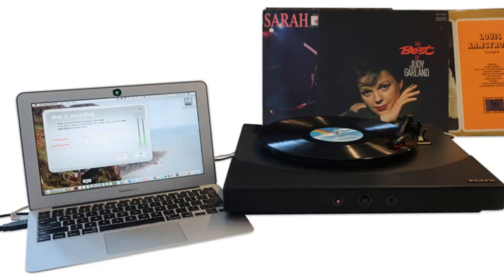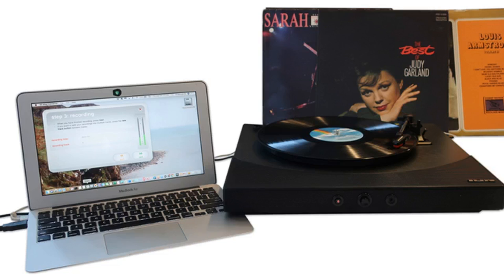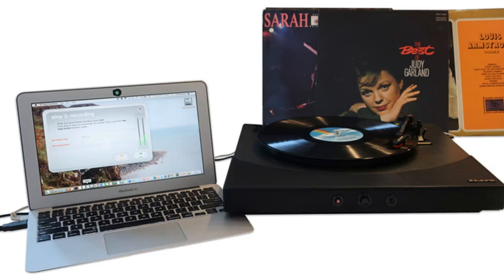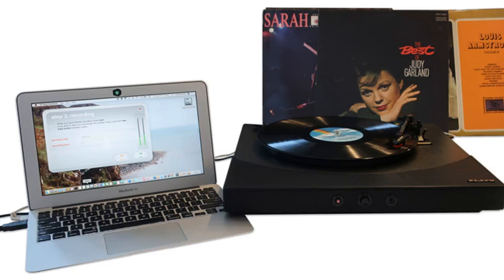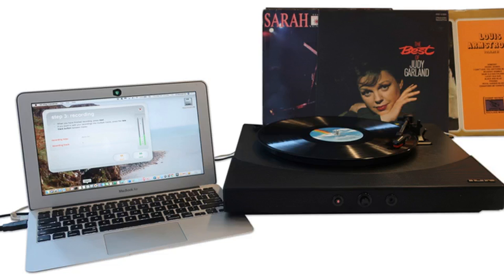How to get those records, tapes and CDs onto your smartphone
Reported today on The Seattle Times

A huge amount of the world's audio has been digitized, but many veterans of the Analog Age still have out-of-print albums, lectures and other content locked on vinyl records, cassettes and CDs. Converting the audio to digital formats for personal use is much simpler than it used to be, thanks in part to gadgets that connect to a computer's USB port.

In addition to making files that play on your smartphone or media server, digitizing your analog audio creates an electronic archive you can store online for safekeeping. The steps for converting your old recordings vary on the formats and equipment you have, but here's a general outline of the process and the equipment you may need.

Get audio-editing software

No matter what type of analog media you're converting, you need software to digitize it. Capturing the audio to a computer has been a common approach for decades, and free programs to do the job include Apple's GarageBand for Mac and the open-source Audacity (for Windows, Mac and Linux), which has its own guide for converting records and tapes. Commercial software is also available, like Roxio's $50 Easy LP to MP3 or the $40 Golden Records from NCH Software.

Choose a digital format for recording. Uncompressed or lossless formats like WAV, FLAC and AIFF preserve more of the original audio for higher-quality sound, but compressed formats like MP3 create smaller files.

Follow the software's instructions for importing audio. After you capture the whole album, you can use the program to slice up the recording into individual tracks, label the songs, and clean up hiss, pops and other noise.

Digitize vinyl

If your stereo equipment is long gone but you held on to your old records for sentimental reasons, using